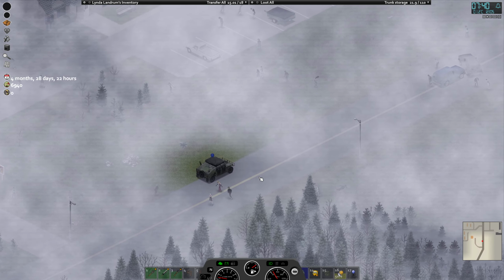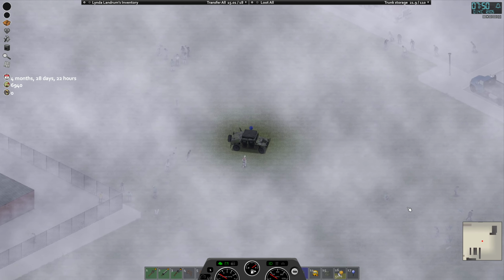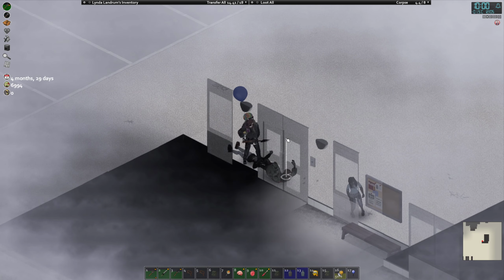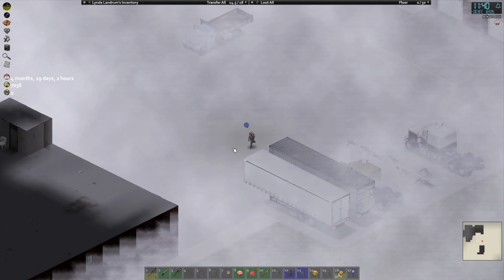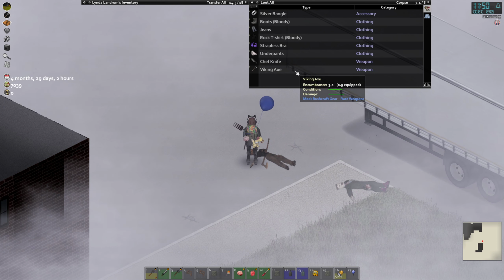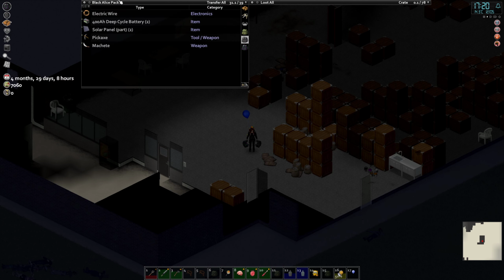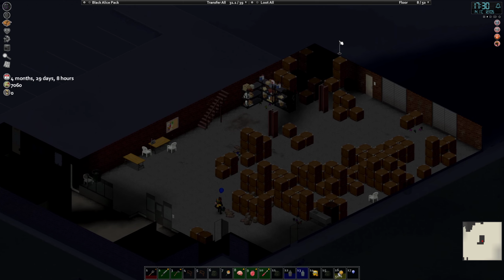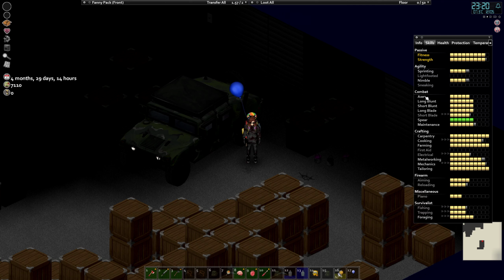Riverside Warehouse Raid - Project Zomboid: You Only Loot Once - 76